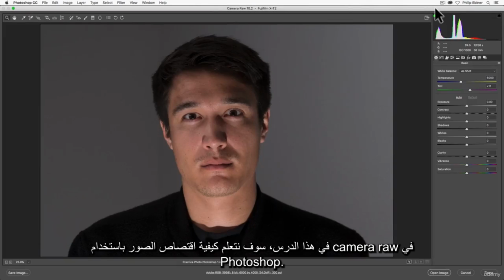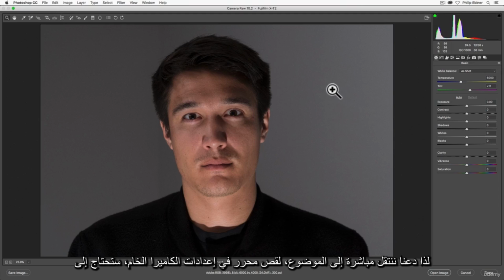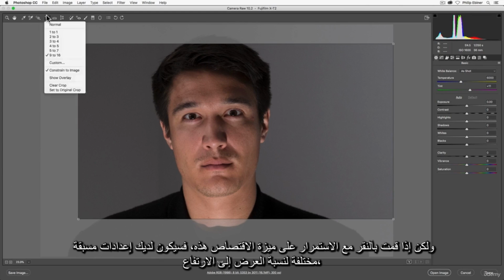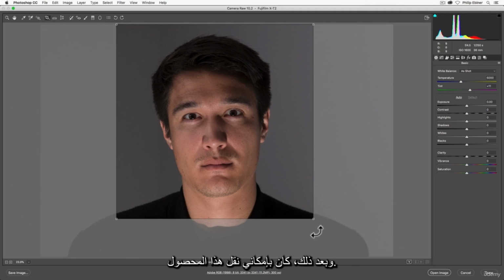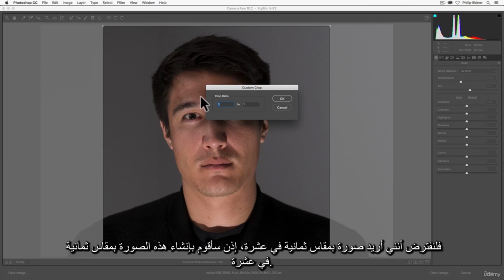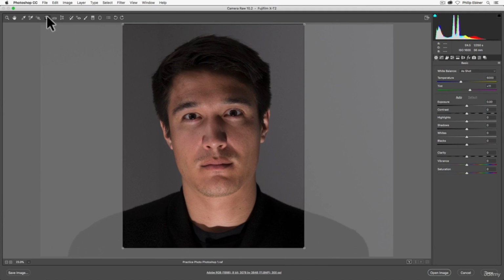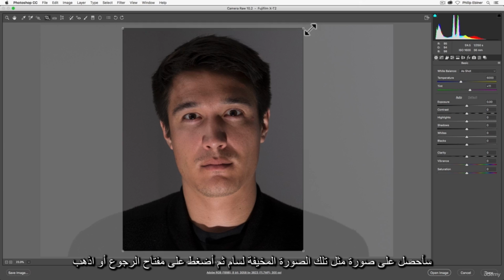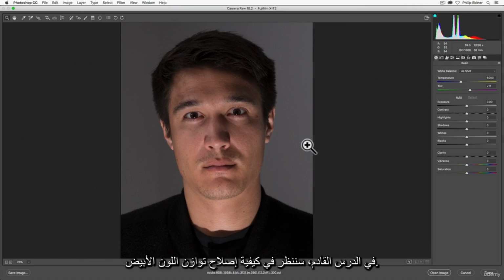قص الصور في Camera RAW